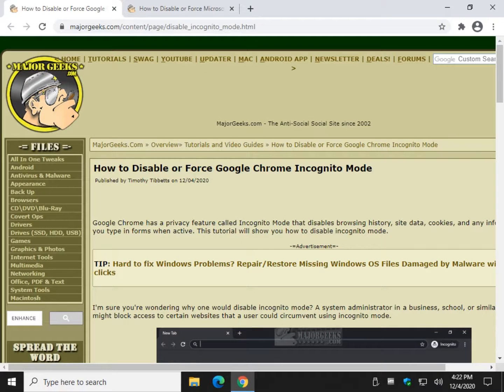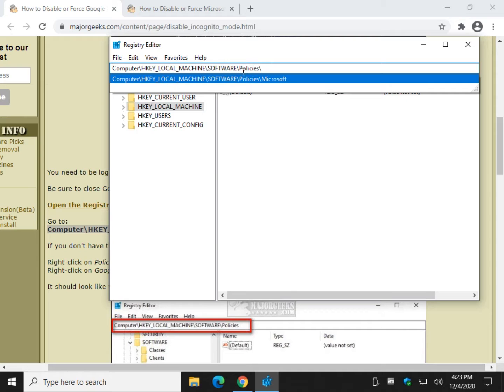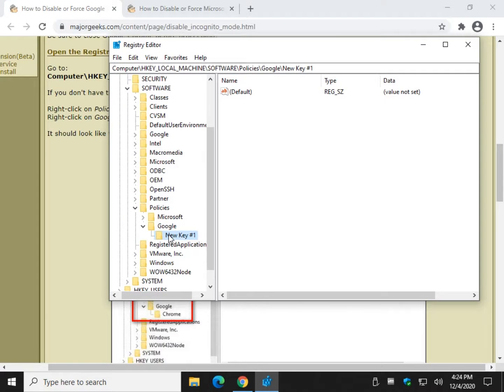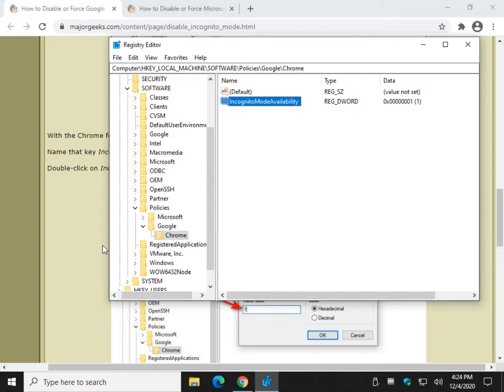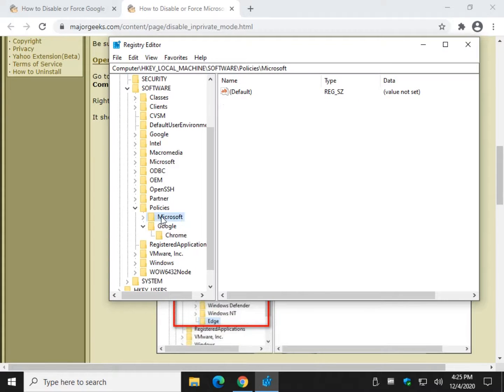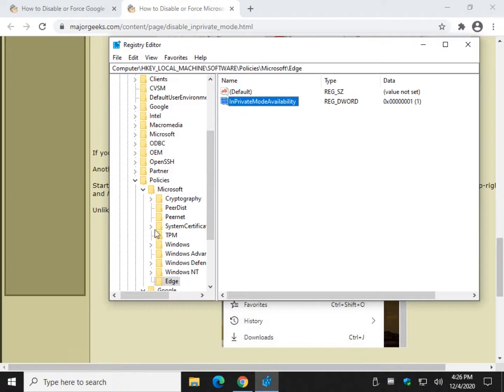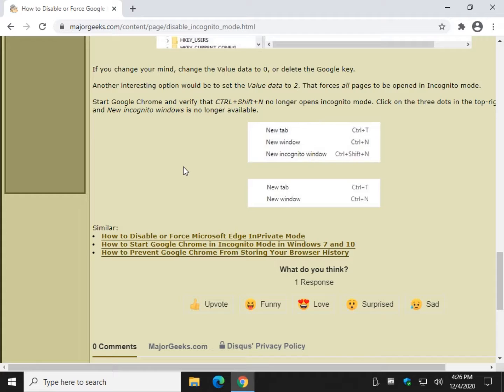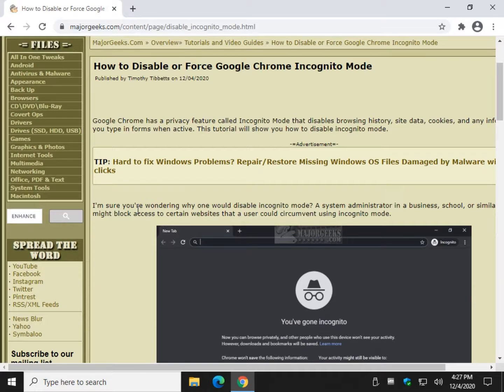How to Disable or Force Google Chrome Incognito or Microsoft Edge InPrivate Modes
Google Chrome and Microsoft Edge have a privacy feature called Incognito Mode and InPrivate Mode that disables browsing history, site data, cookies, and any information you type in forms when active. This tutorial will show you how to disable incognito mode.
Microsoft Edge - How to Disable or Force Microsoft Edge InPrivate Mode